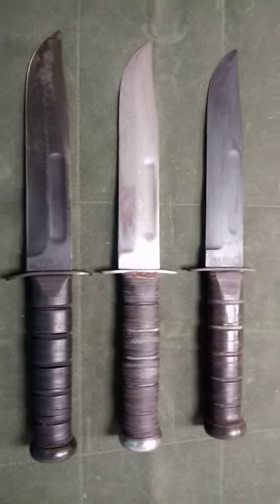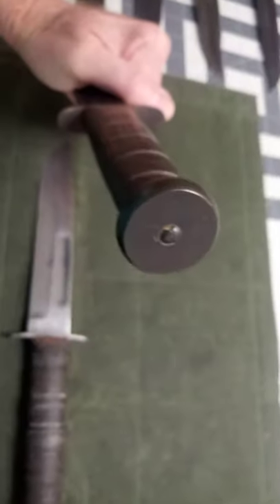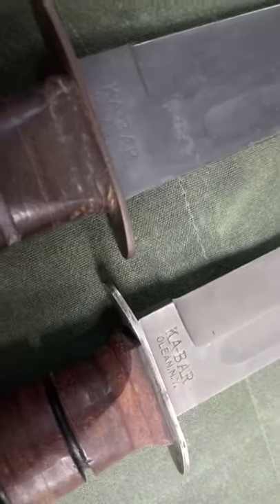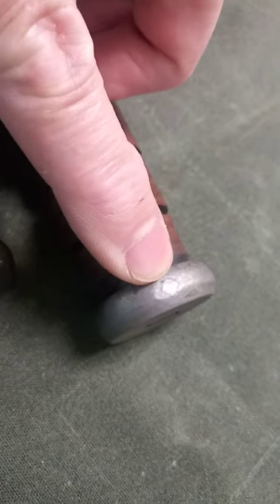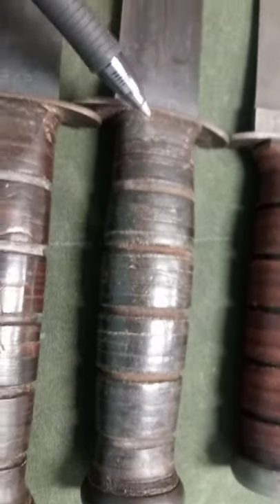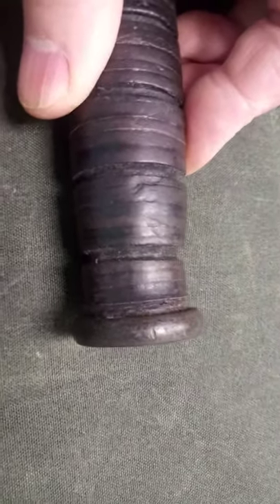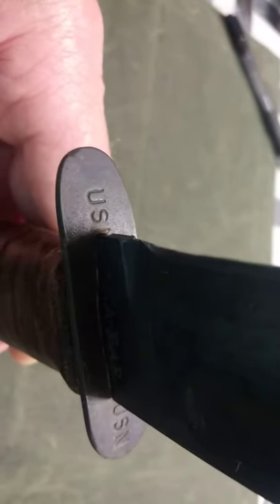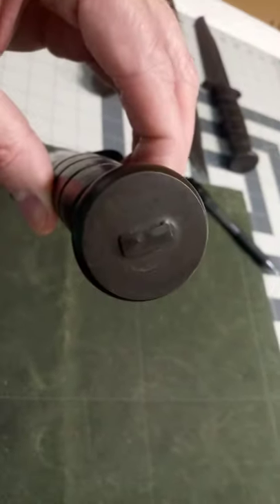WW2 KA-BAR's. How to determine if you have an authentic knife.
Please give the video a like if it's been helpful to you. This video shows in greater detail, the elements that determine the authenticity of WW2 era knives, that I was unable to show in my first video on the subject. Here is a link to the original video In other videos I discuss Robeson, Camillus, Utica, Conetta, PAL, RH PAL 37, Ontario and MSI, mark 2 & combat knives